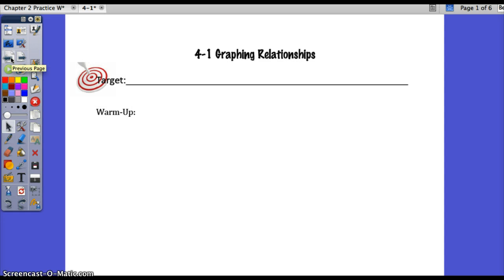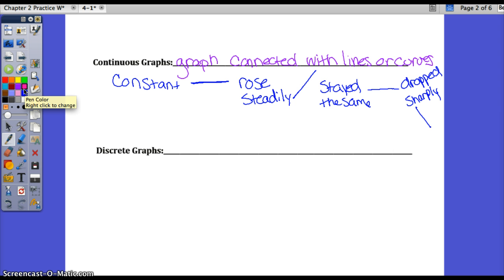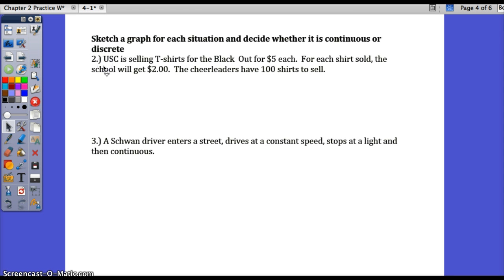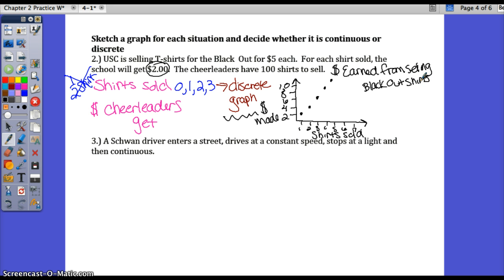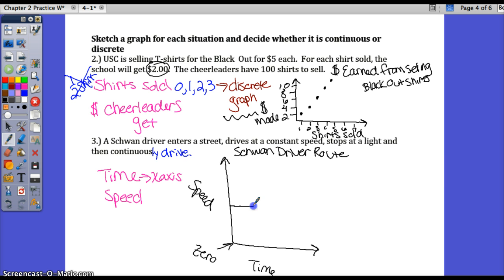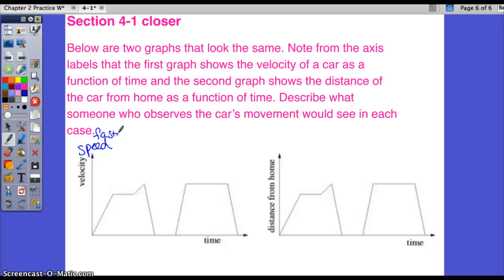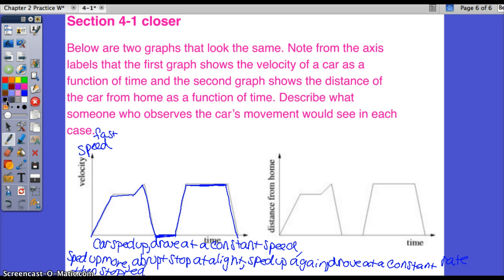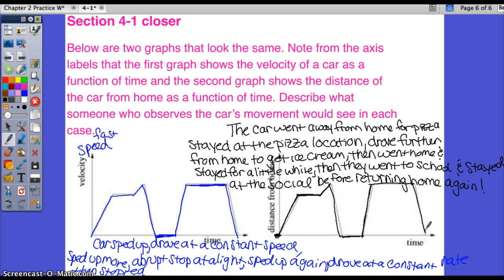4-1 Graphing Relationships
4-1 Graphing Relationships